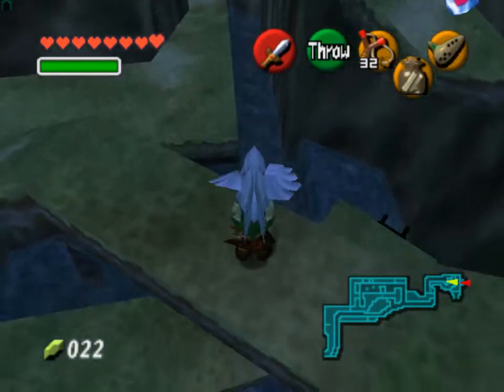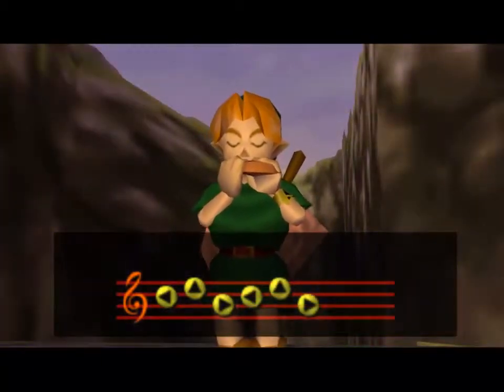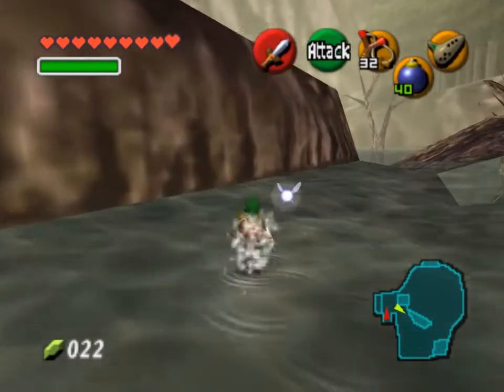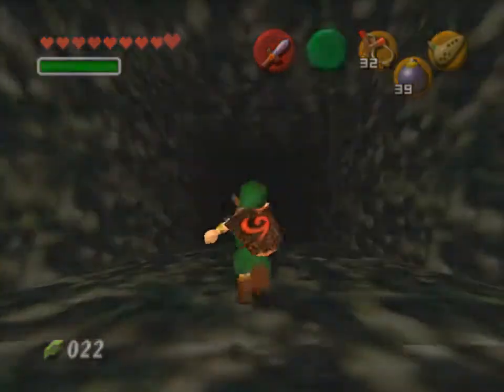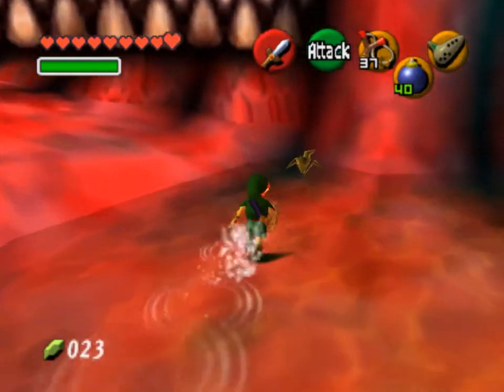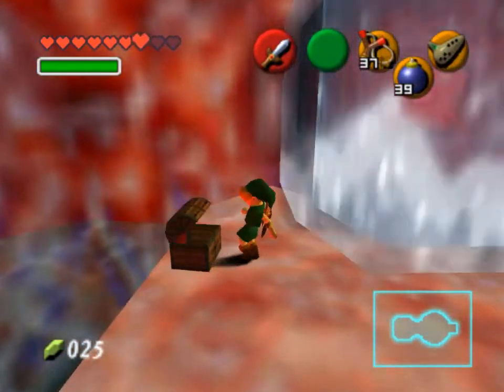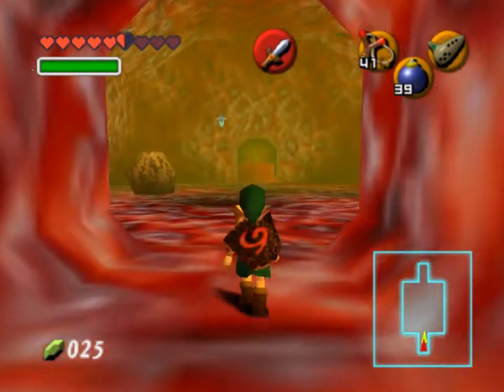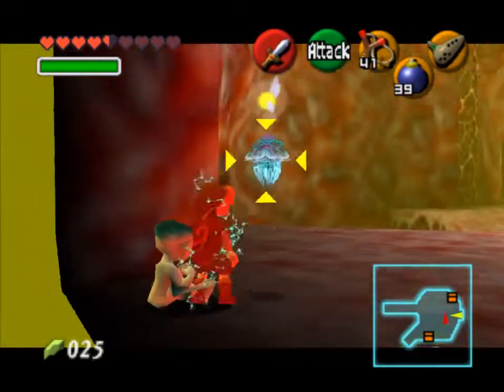Zelda: Ocarina of Time MQ Part 16 - Cow Infestation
Today, we enter the belly of Lord Jabu Jabu. Because... there always has to be a fish what is a dungeon...
It appears his problem is a cow infestaton...